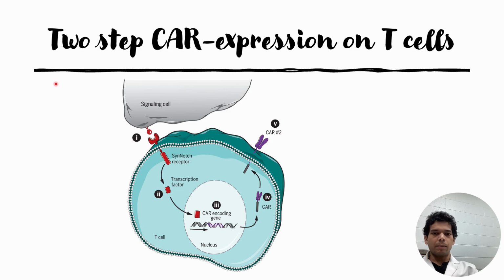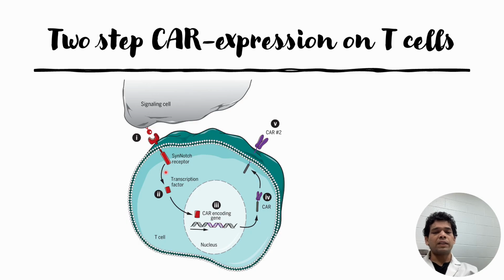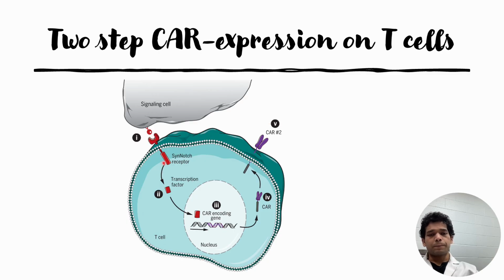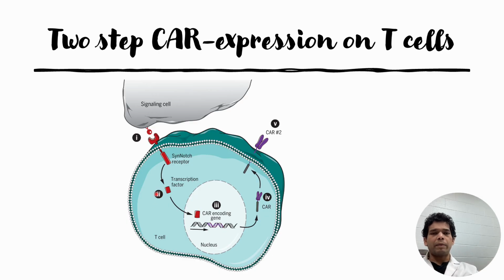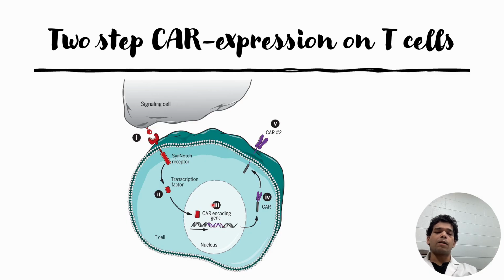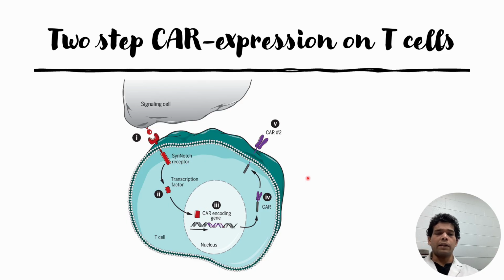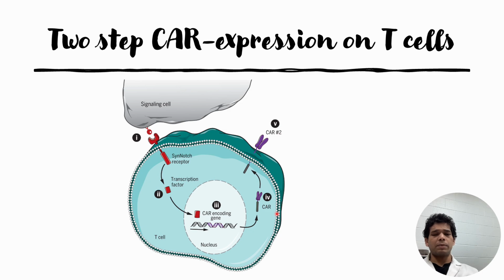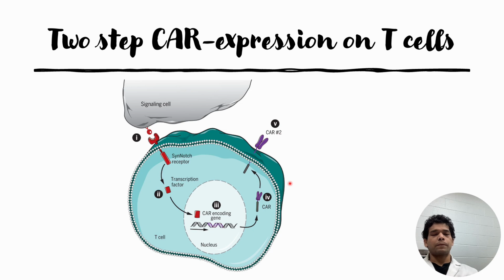Two steps CAR expression on engineered T cells Code: 1122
Gist: Researchers presented a novel idea where instead of transferring CAR-expressed T cells, an engineered T cells are being transduce to patients. These engineered CAR-T cells when interact with signalling cells (Cancer cells) will trigger expression of CAR on the T cells. This mechanism is driven by transcription factors rather than signal activation. However, some problems are speculated such as trafficking within the cells to overexpressed CAR on T cells. However, the advantage of these CAR-T cells is that it will reduce the immunogenic effects significantly as CAR will only be expressed when it interacts with target cells. And to avoid Graft vs host disease (GVHD), T cells can also be modified in the form of suicide switches in which genetically modified T cells can undergo rapid apoptotic cell death after introduction of small dimeric molecule such as rimiducid (inducible Casp9 or iCasp9). This iCasp9 approach has been evaluated in allogeneic donor lymphocyte infusion after stem cell transplantation and show selective engineered T cell death.